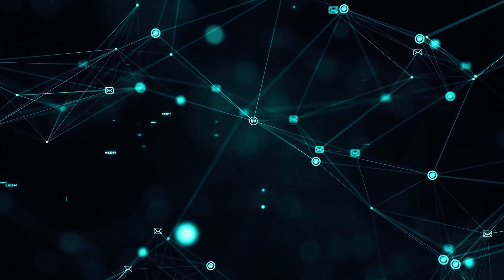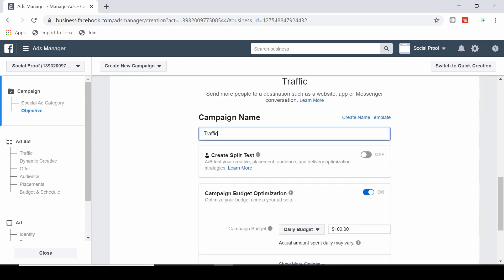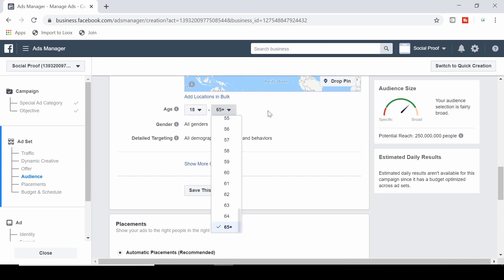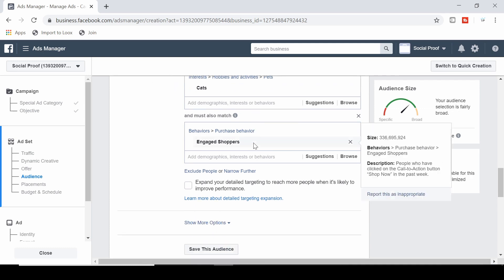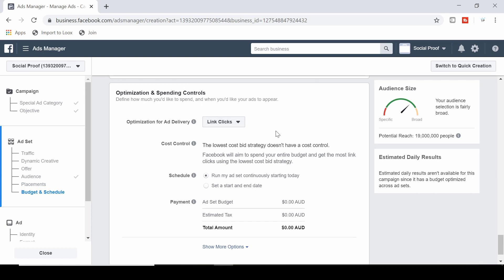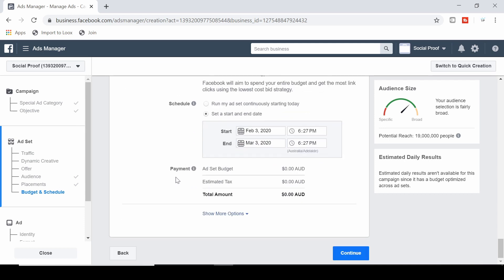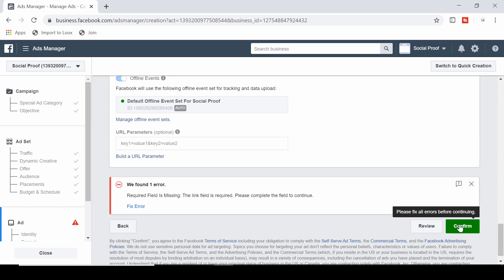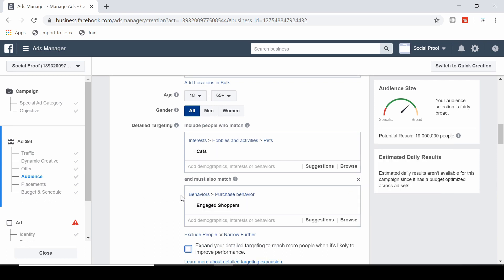How to Create Facebook Ads for Website Traffic 2021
Learn how to create Facebook ads for website traffic in 2021.
This is a full tutorial on creating a Facebook ads campaign for the traffic objective.